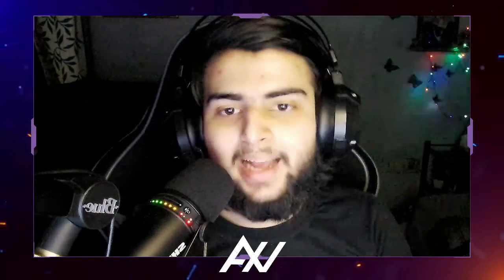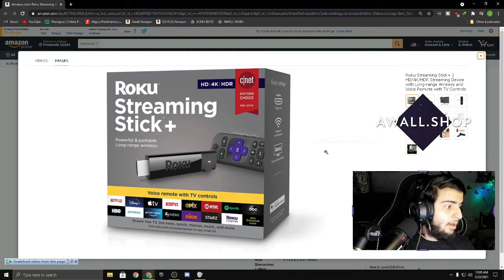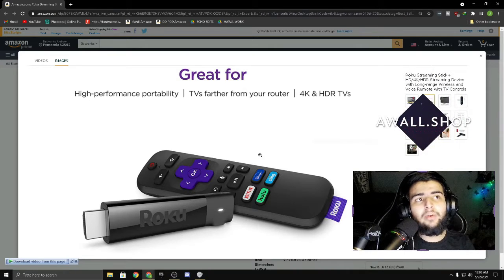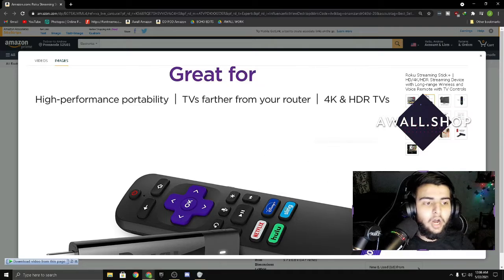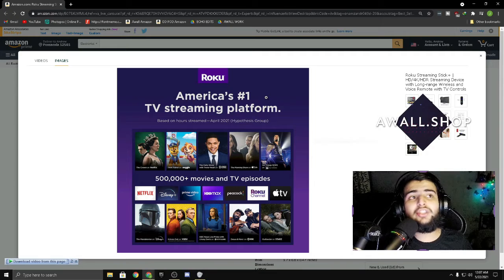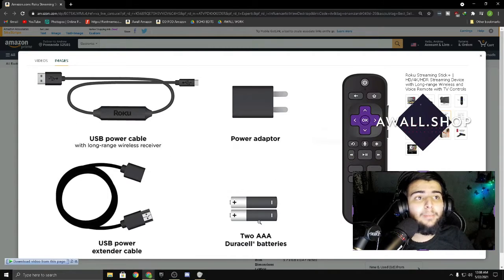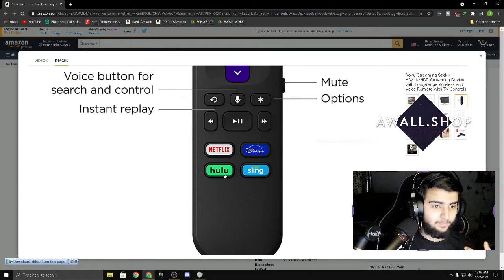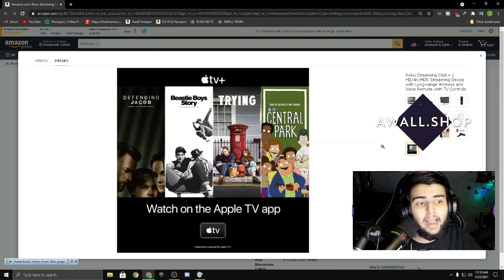Roku Streaming Stick+ (Before You Buy!)